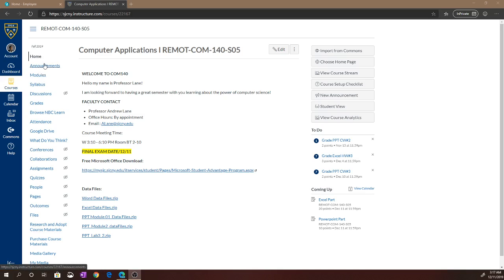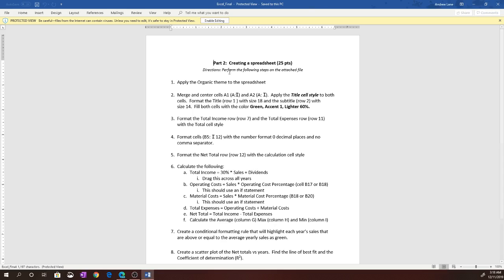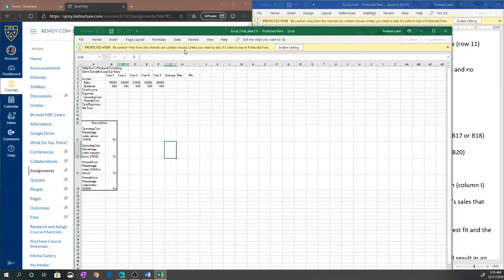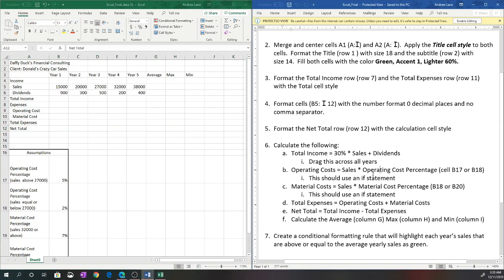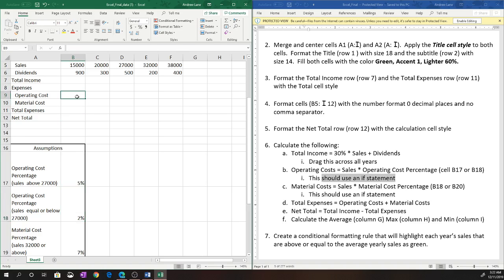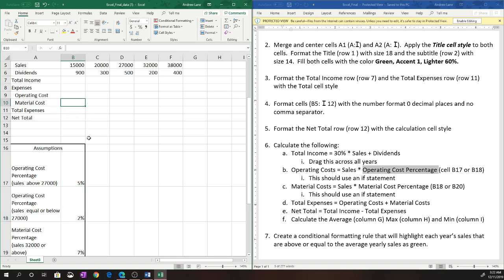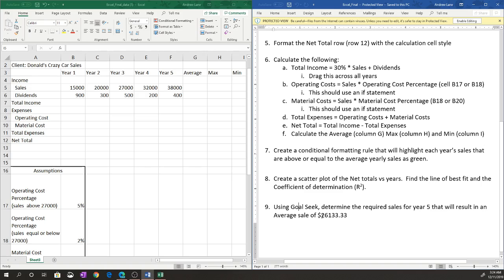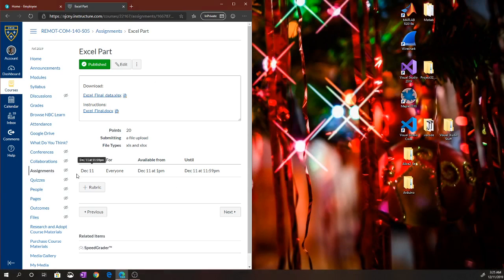COM140 Fall2019 DL Final Exam Instructions